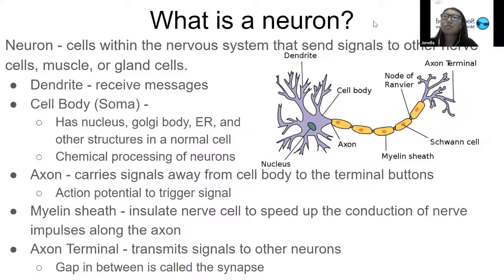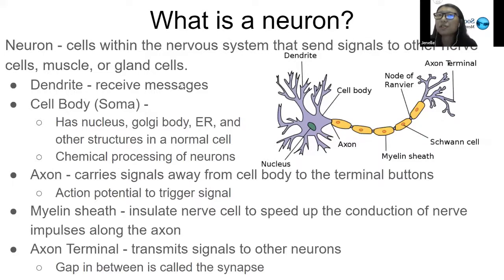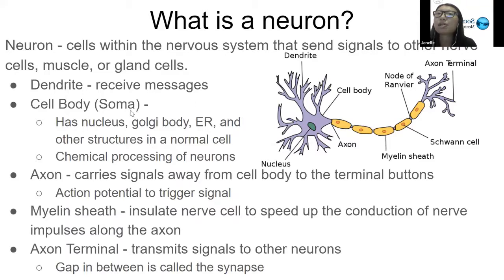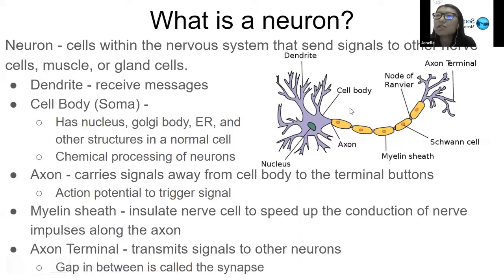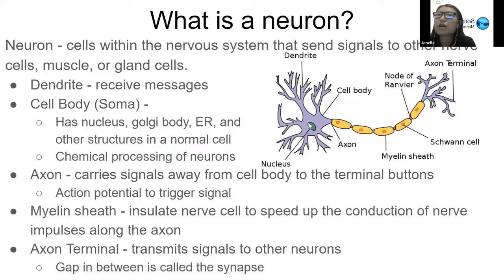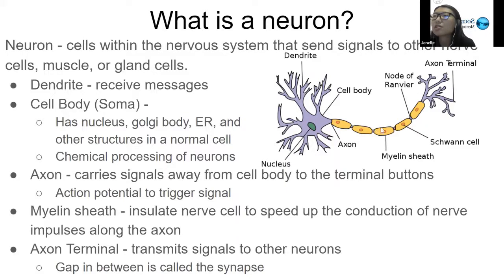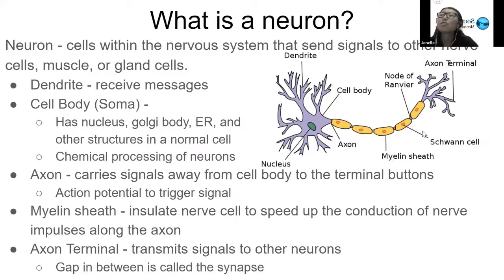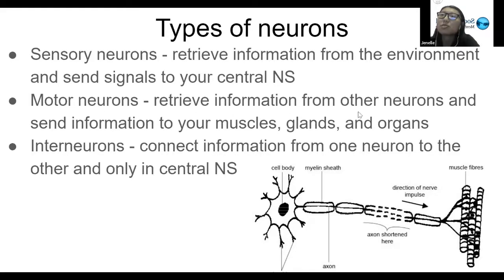MCAT Psychology The Organization of the Brain - Topic 5/5: What is a neuron?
MCAT tutor Jenelle goes over topics from part 5 of The Organization of the Brain lecture that consists of reviewing the neuron structure and different types of neurons, from the PSYCH/SOC section of the MCAT.